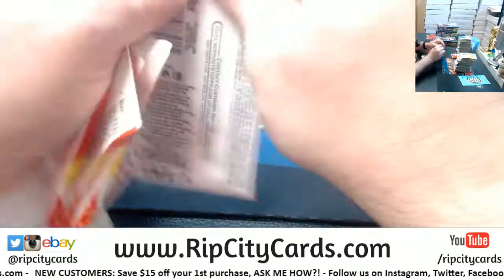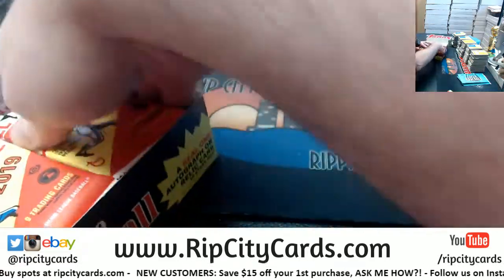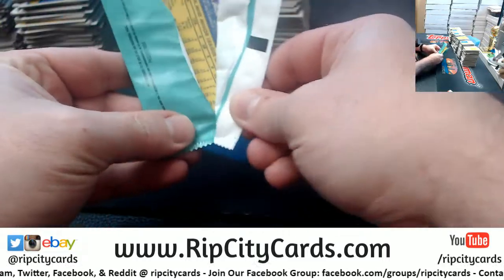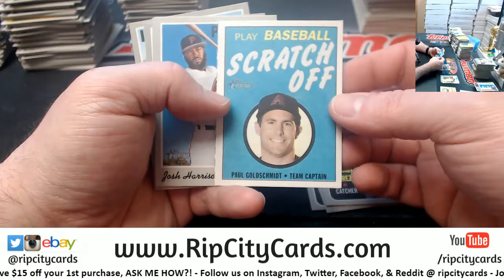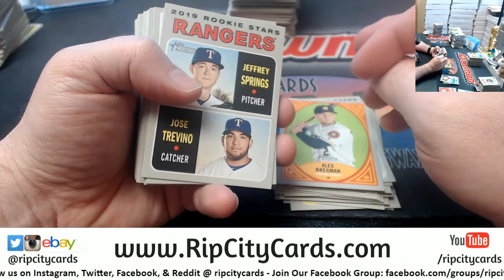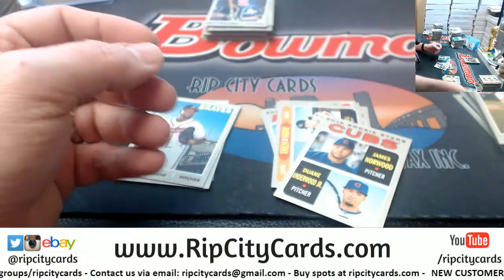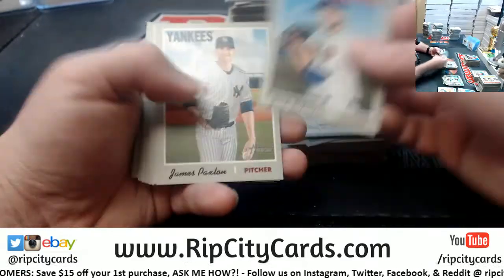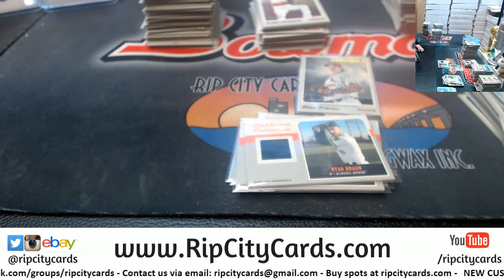2019 Heritage Baseball 6 Box #5 EBAY